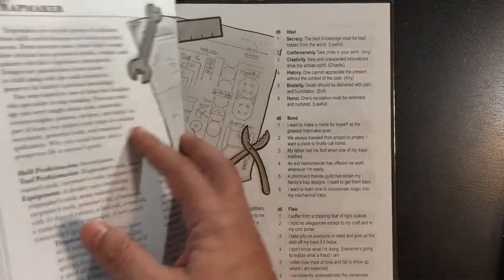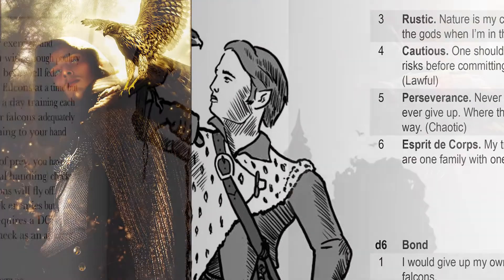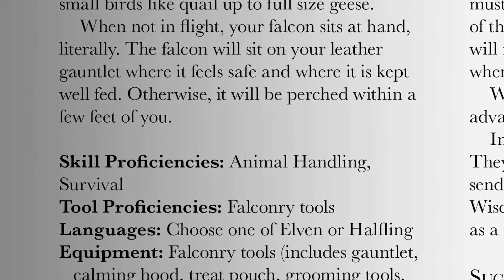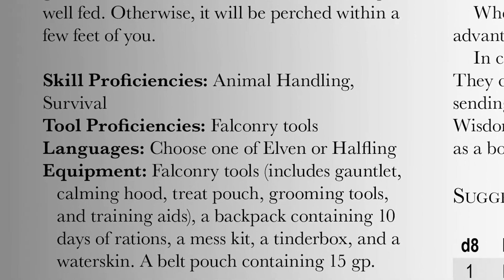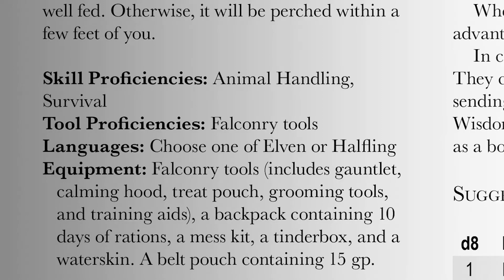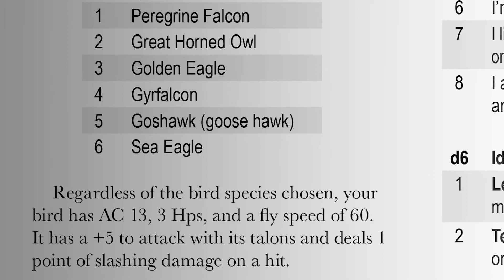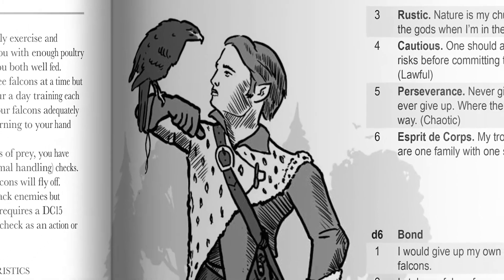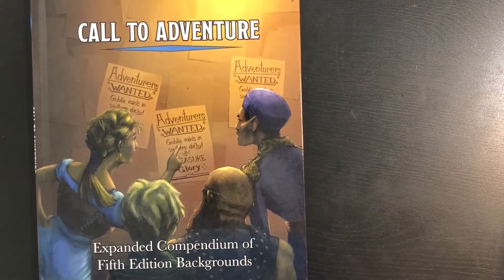Falconer character background for D&D 5e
The Falconer background for 5e Dungeons & Dragons begins play with a trained raptor at first level.